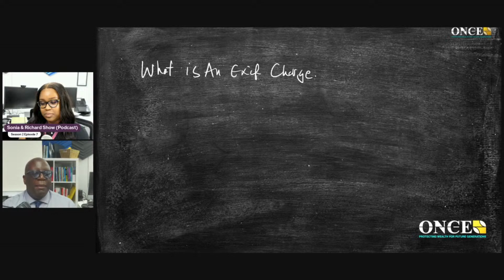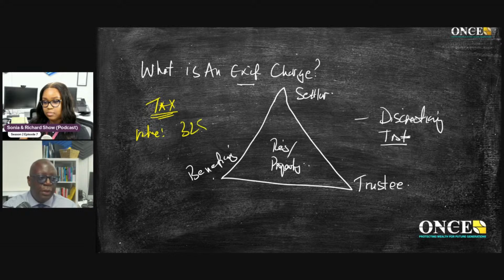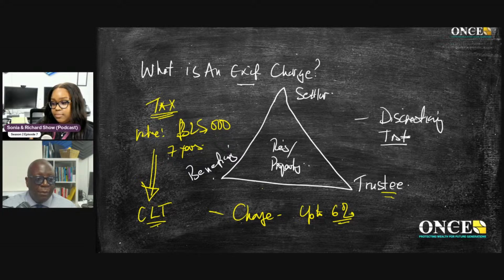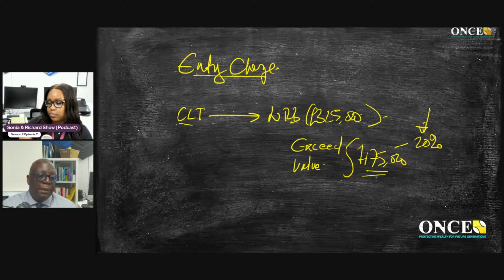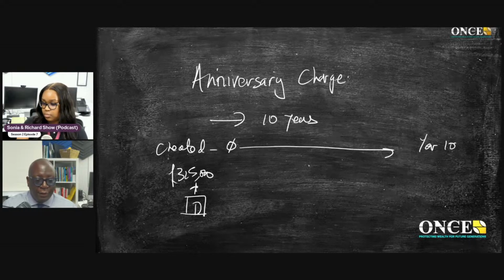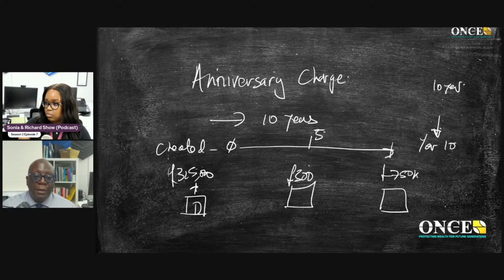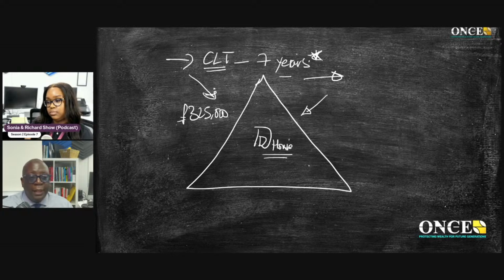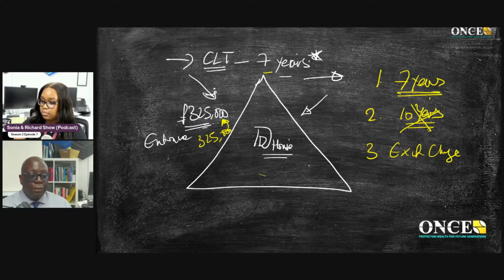Discretionary Trusts - The Importance of Getting The Best Advice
Discretionary Trusts are the most powerful trusts used in UK law, if done wrong can lead to great regret, pain and expense.

Trusts are very technical instruments and it's important the right advice is given appropriately to avoid unnecessary fees, charges and unforeseen tax bills!

In this week's training we share a case study where an absolute disaster was just waiting to happen and emphasise why it's crucial to get the right type of advice from qualified and competent professionals.

Are You A Landlord? What You Need To Know